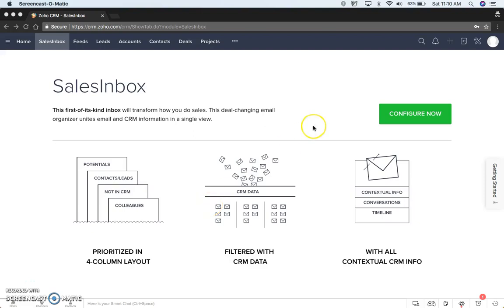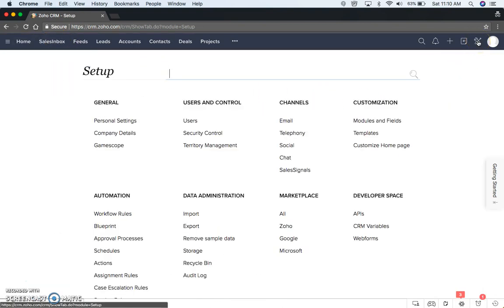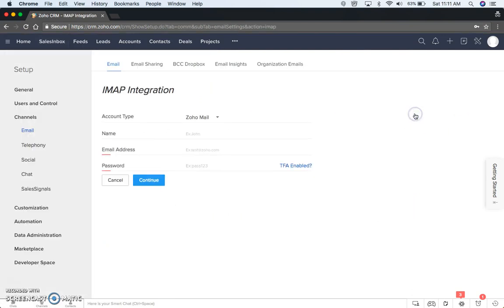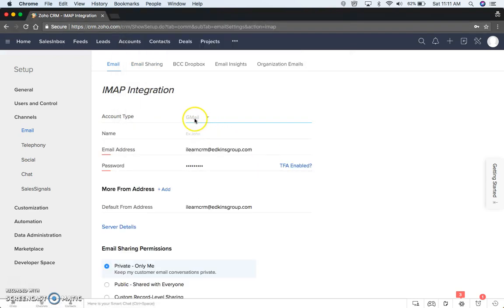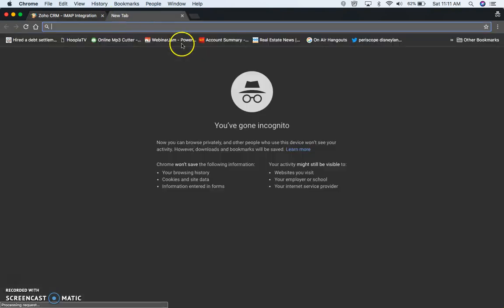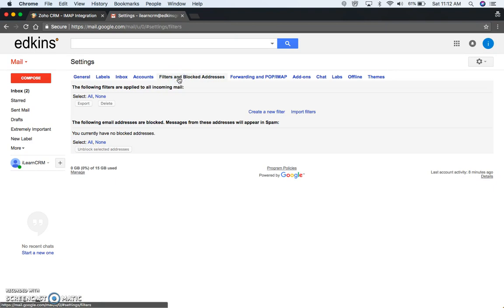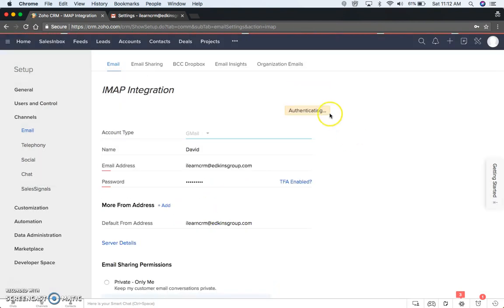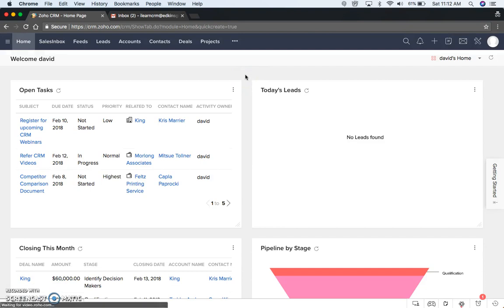How to connect your Gmail account to Zoho CRM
Quick video to show you how to quickly connect your Gmail to Zoho CRM.

for organized courses to learn how to maximize Zoho One for you.

Want to learn how to maximize your business by using a CRM (customer relationship manager) - but not technical?  You're in the right place.  Built by an entrepreneur that has helped 100s of entrepreneurial companies over the past 20 years get the most of their CRM to grow their business and maximize their bottom-line exponentially.